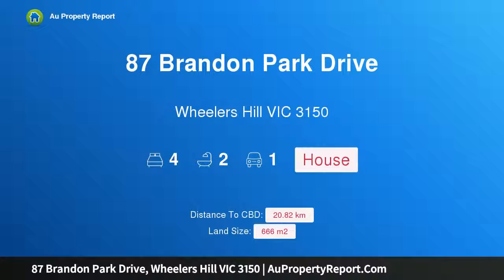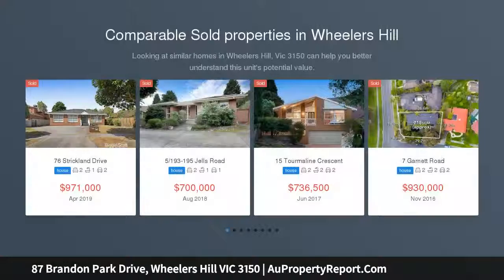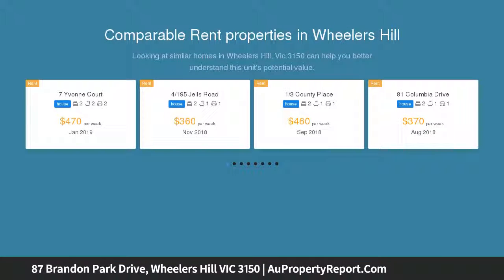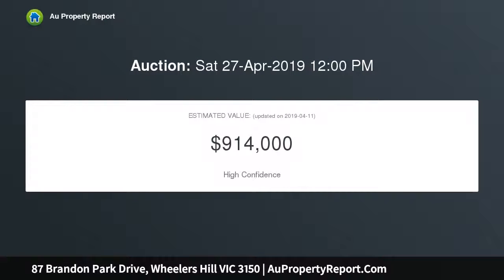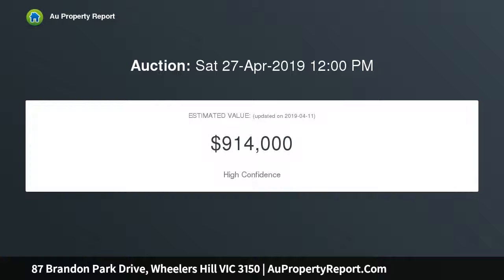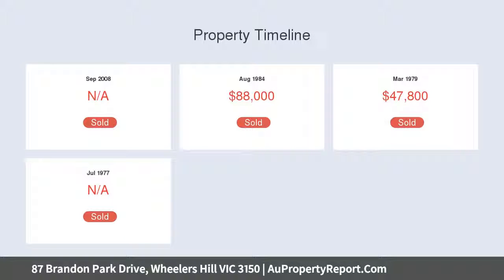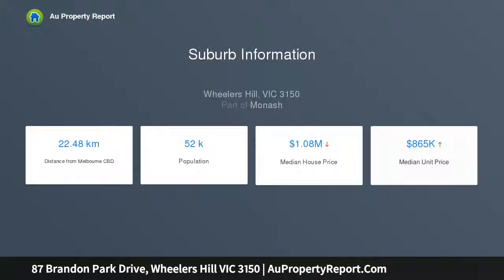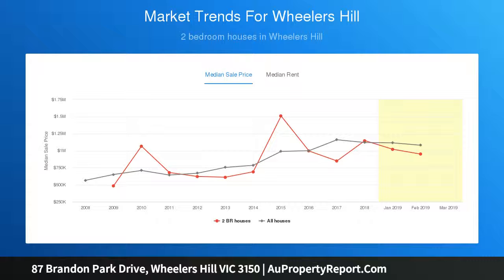87 Brandon Park Drive, Wheelers Hill VIC 3150 | AuPropertyReport.Com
87 Brandon Park Drive, Wheelers Hill VIC 3150
Property Type: house
Bedrooms: 4
Bathrooms: 4
Car Space: 1
A HEARTWARMING FAMILY RETREAT